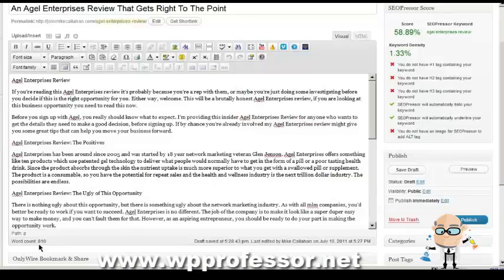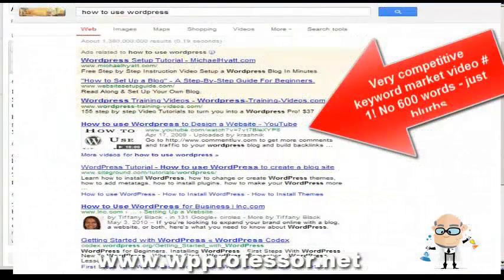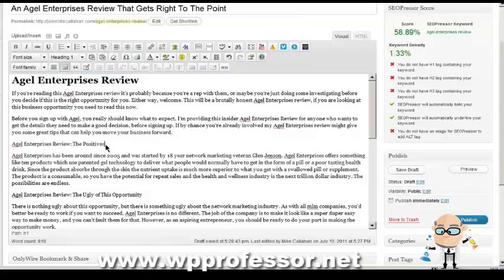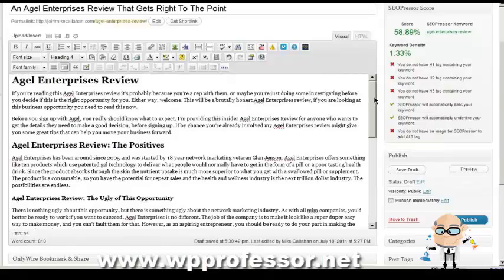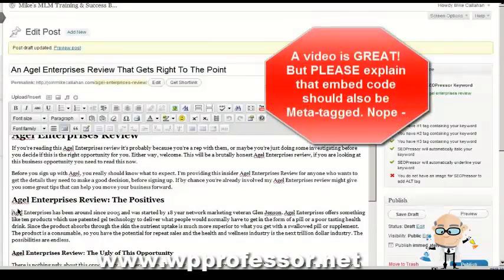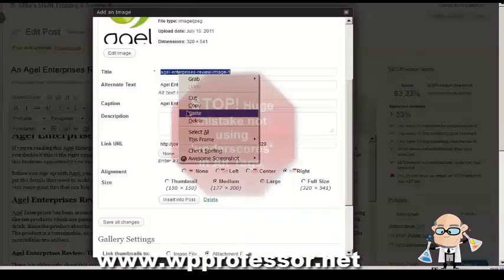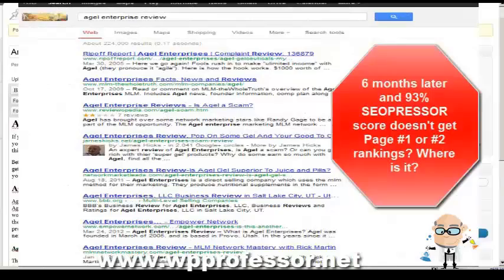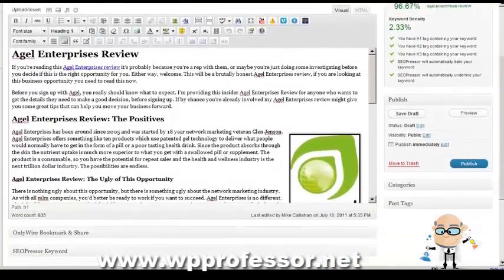Wordpress How to - Part 2/3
Wordpress how to use can be learned at Wordpress Website Professor. Learn Wordpress launch here!